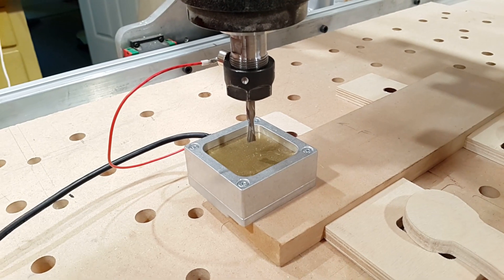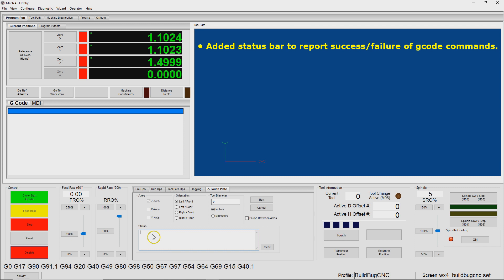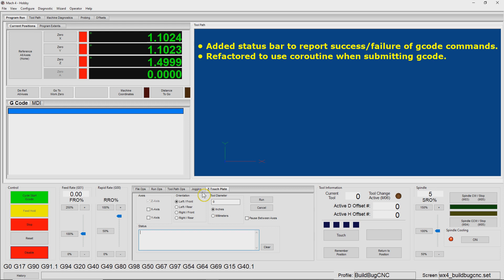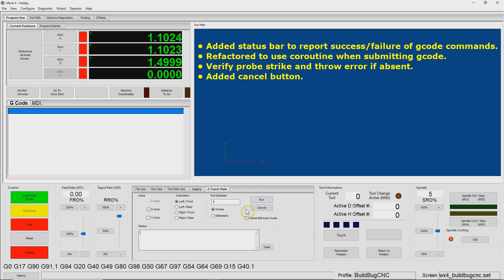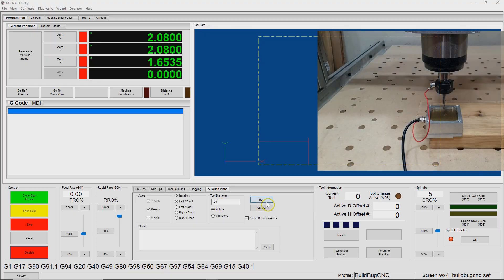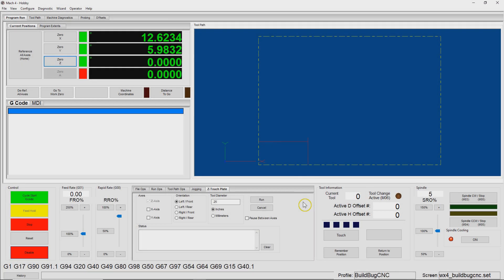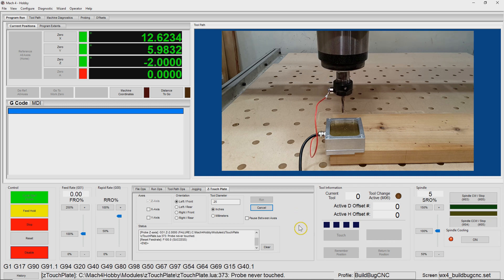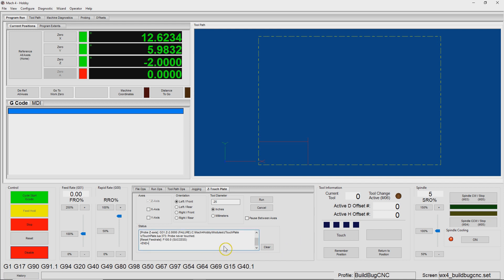Avid CNC Touch Plate - Mach4 Module Update version 2.0.0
Describes updates made to the Mach4 module (z-touchplate-v2.0.0.zip) I've released to support Avid CNC's "Auto Z & Corner Finding Touch Plate" in Mach4.

zTouchPlate Module v2.0.0  - New Features
• Added status bar to report success/failure of gcode commands.
• Refactored to use coroutine when submitting gcode.
• Verify probe strike and throw error if absent.
• Added cancel button.
• Automatically select unit of measure based on current Mach4 config.
• Disabled 'Run' button once probing procedure has begun.